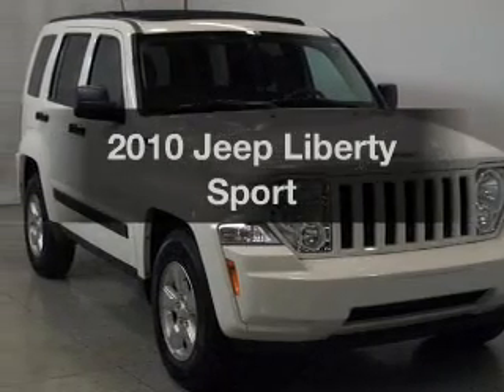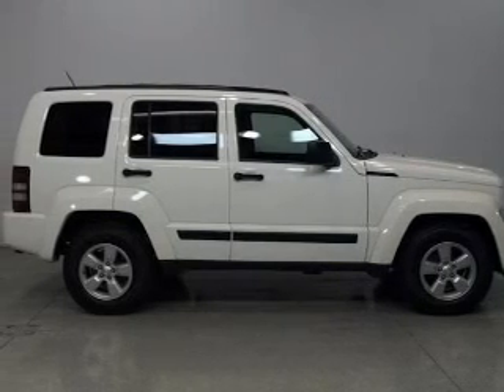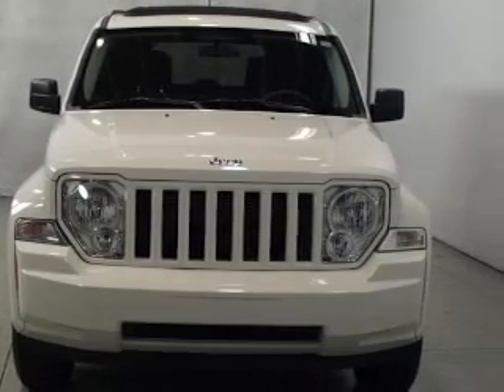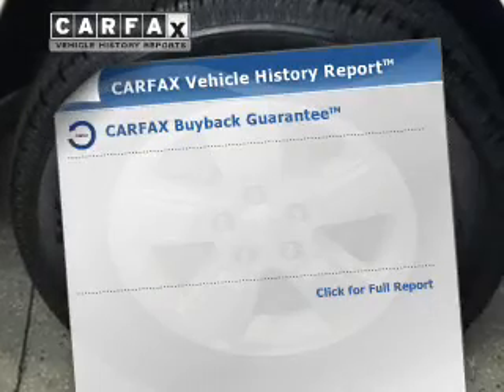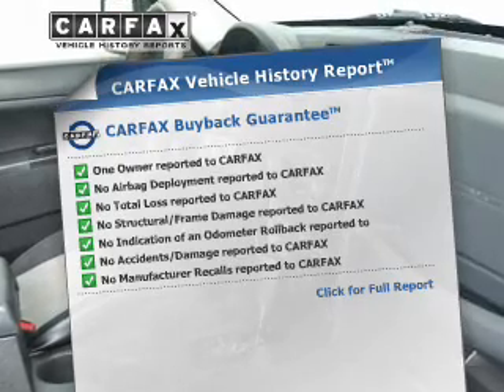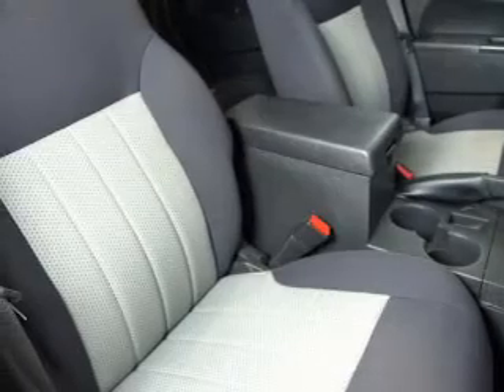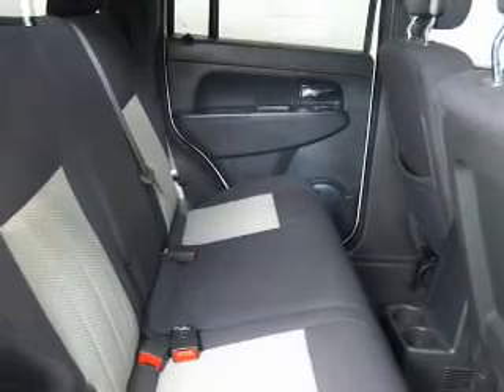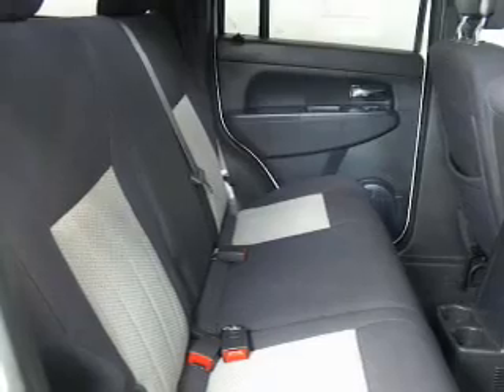2010 Jeep Liberty - Bay City MI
Phone:
Year: 2010
Make: Jeep
Model: Liberty
Trim: Sport
Engine: 3.7 liter 6 cylinder 12 valve MPFI SOHC
Transmission: 4-Speed Automatic
Color: White
Mileage: 37377
Address:
711 S. Euclid Ave